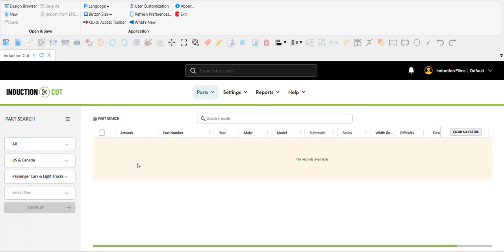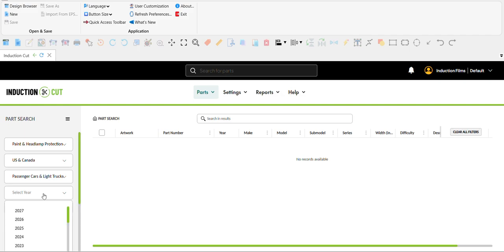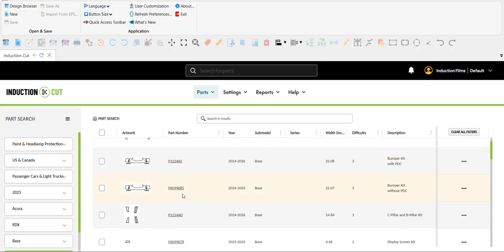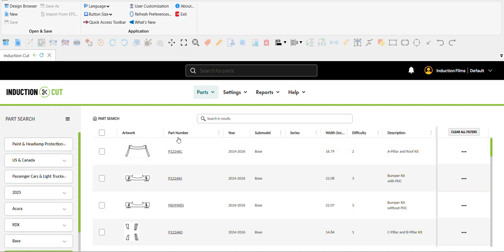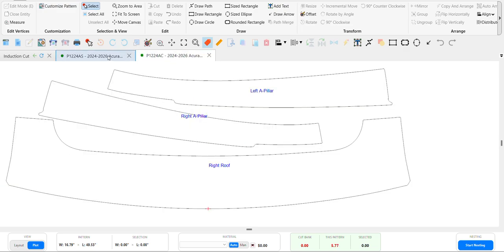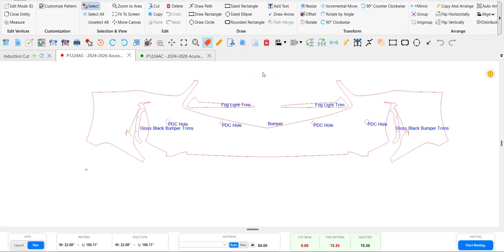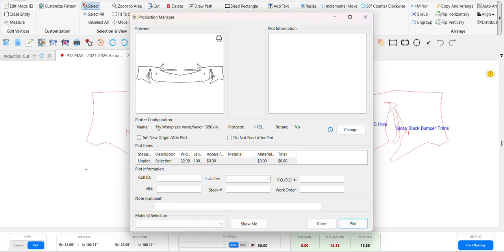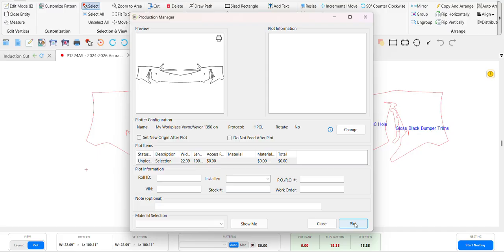Induction Cut Pattern Select and Plot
Learn how to find, select, and plot patterns in Induction Cut for fast, accurate installs.

This tutorial covers everything from vehicle selection to pattern preview and sending cuts to your plotter.

✅ Search by year, make, and model
✅ Select individual or grouped parts
✅ Preview layouts before cutting
✅ Send jobs to your plotter

Work faster and reduce install errors with proper pattern selection.